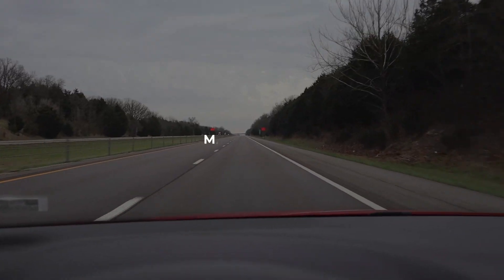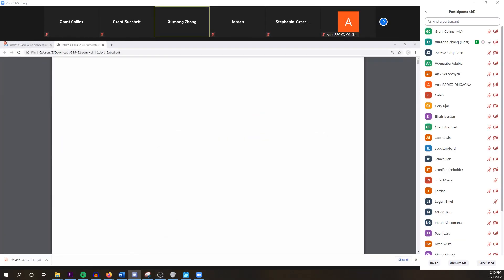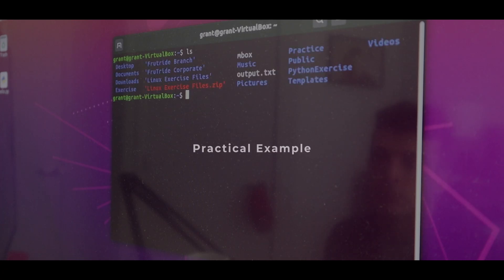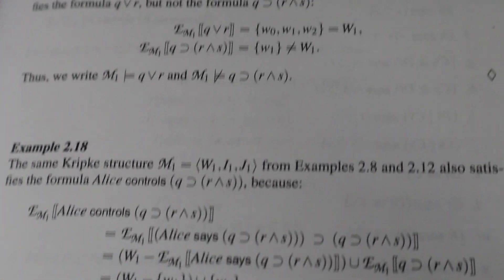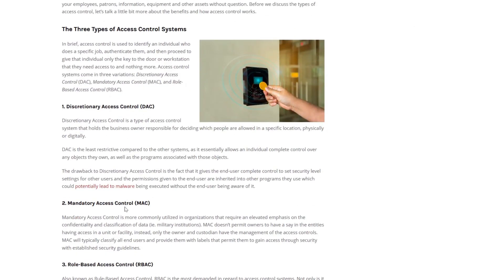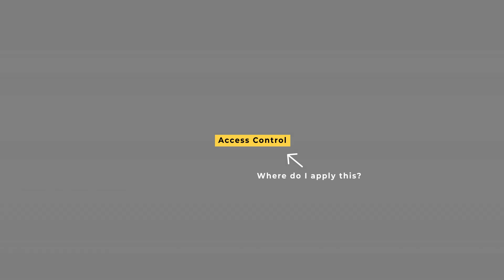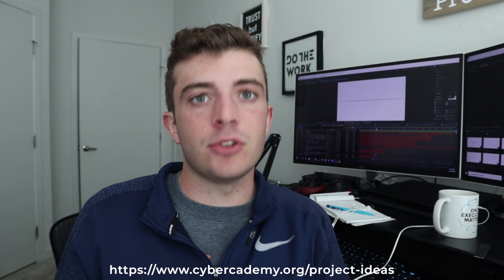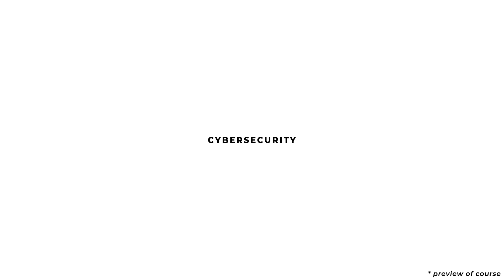A word on college and cybersecurity.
My current thoughts on college and cybersecurity. Practical application is a concept to not be overlooked. I share my thoughts and thought process on how to build practical application into your course study if you currently aren't able to know where or how to apply your knowledge.